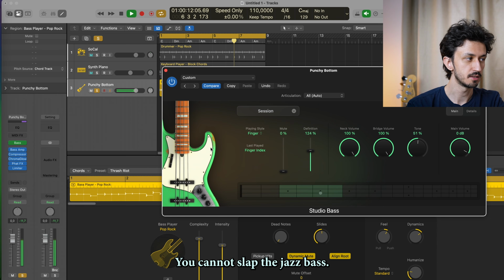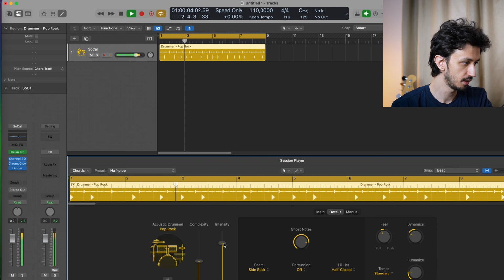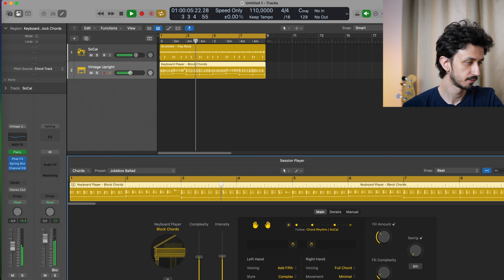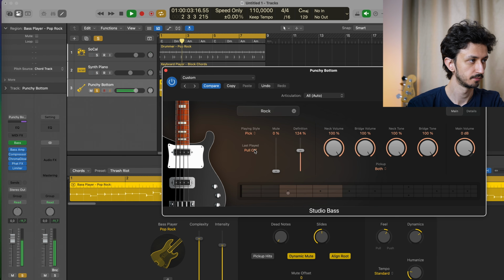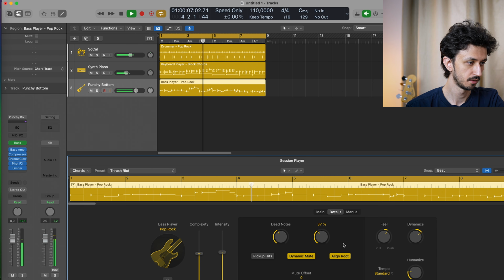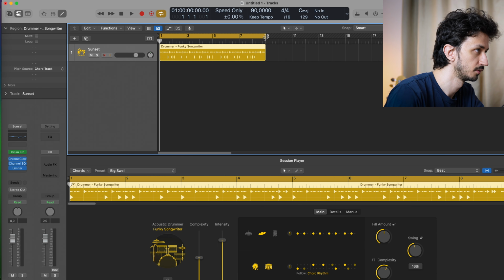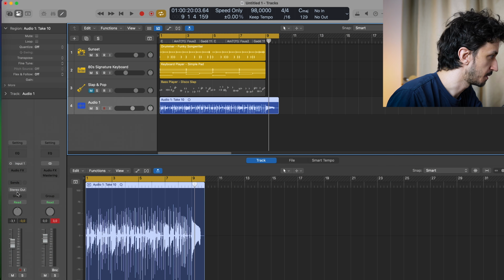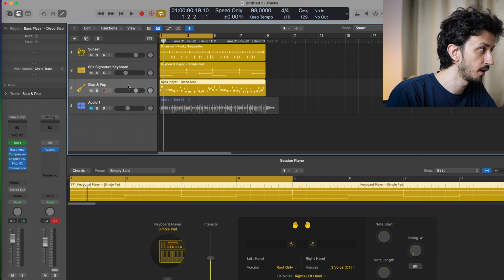New Logic Pro 11 Session Musicians Walkthrough | Real Bass VS AI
In this video, we are exploring new Logic Pro 11 Session Musician features. We are using drummer, keyboard player and the bass player ai and create a bass line. Then we are replacing the bass line with a real bass guitar and see the difference. Hope you enjoy!

Intro: 00:00 - 01:00
Session Drummer Rock: 01:00 - 05:02
Session Keyboard Player Rock: 05:02 - 09:04
Session Bass Player: 09:04 - 15:10
Real Rock Bass Comparison: 15:10 - 17:16
Session Drummer Funk: 17:16 - 17:57
Session Keyboard Funk: 17:57 - 18:45
Session Slap Bass: 18:45 - 21:07
Real Slap Bass Comparison: 21:07 - 23:40
Conclusion: 23:40 - 24:51